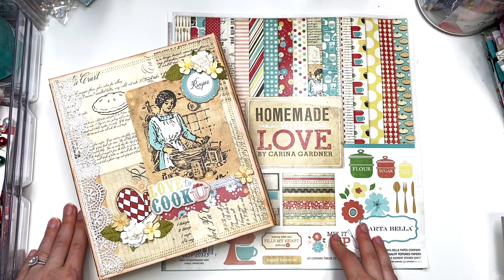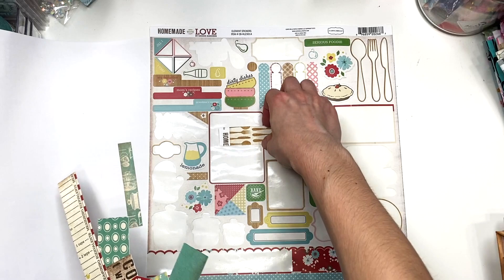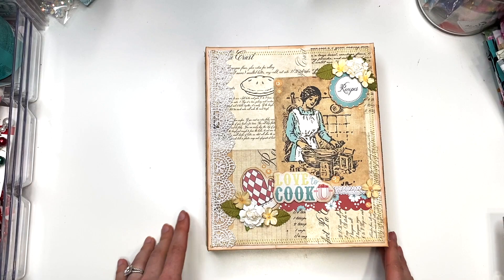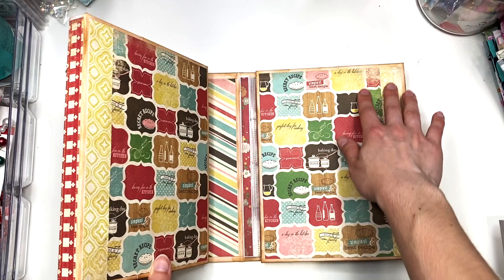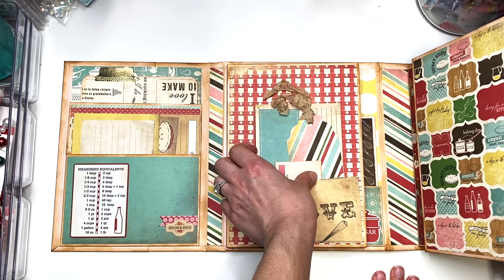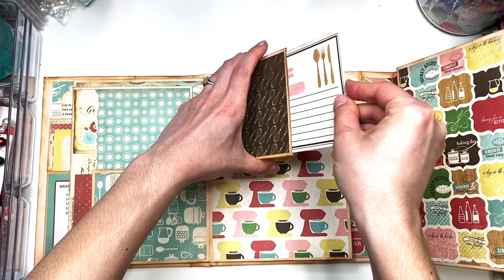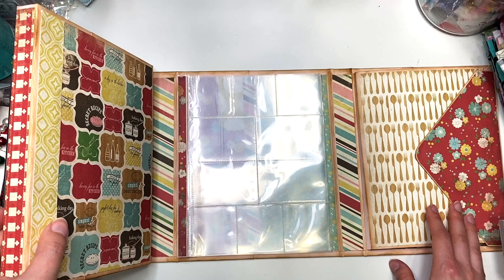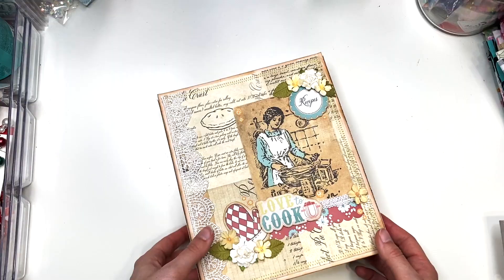Recipe Folio Mini Album with Clear Photo Inserts using Homemade With Love Collection by Carta Bella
In today's video I am showing you this recipe folio mini album I created with clear photo inserts using the homemade with love collection by Carta Bella. This paper is definitely out of my comfort zone and more vintage than I normally like, but I think I still did well in creating this folio using up that paper. Let me know what you think!

☆ Homemade with Love Folio: SOLD
☆ Homemade with Love Collection Kit
☆ Vintage Photo Distress Ink
☆ Lace trim

♥ GOT MAIL? Send it to:
KarolinasKrafts
USA